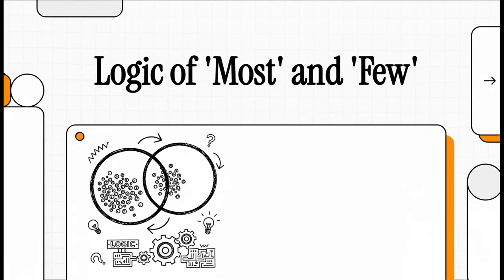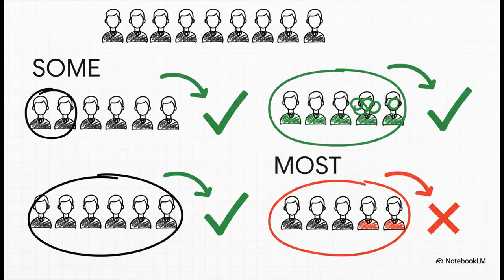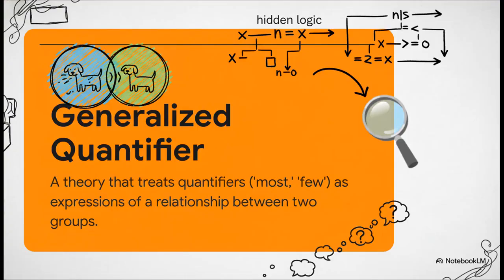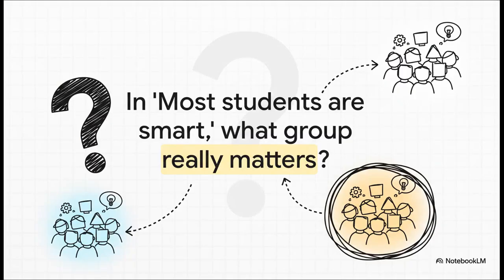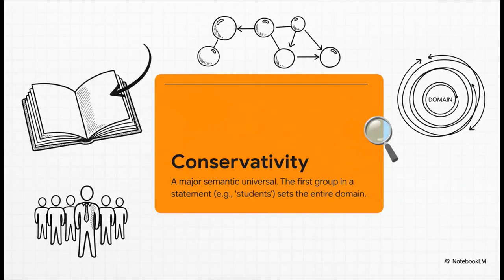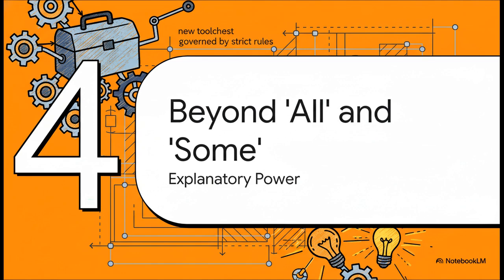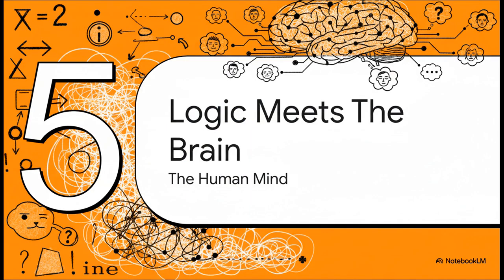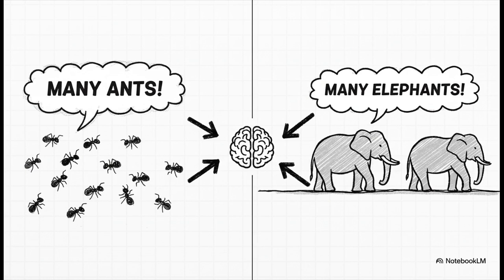The Deep Logic of Most: Quantifiers and Human Thought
The source material explains the historical challenges formal logic faced in accurately modeling natural language, which often uses nuanced quantifiers like "most" and "few" beyond the simple "all" or "some." This deficit was resolved by the development of generalized quantifier (GQ) theory, a 20th-century framework that successfully models these terms as relationships between two sets rather than focusing on single entities. This unified theory has revealed strict, deep design principles common to all human languages, notably the concept of conservativity, where the initial group mentioned establishes the semantic scope of the entire statement. Furthermore, GQ theory has significant explanatory power, allowing logicians to map complex sentence structures using tools like branching quantifiers. Current research is focused on applying this framework to cognitive studies, exploring how to integrate imprecise language using fuzzy logic and measuring the real-world cognitive load required to process different quantifiers.